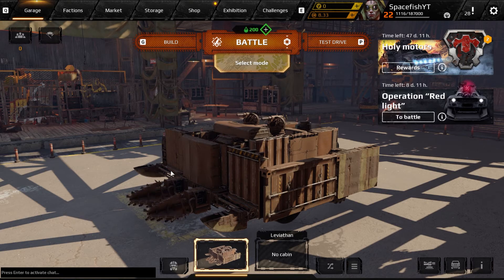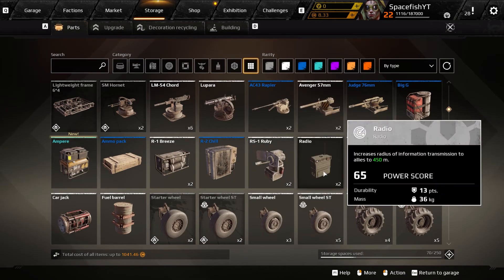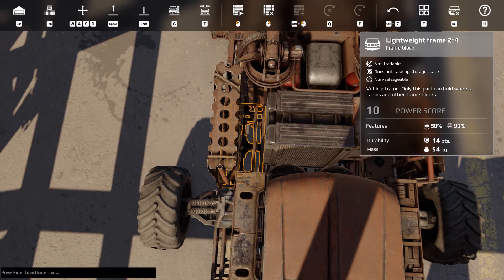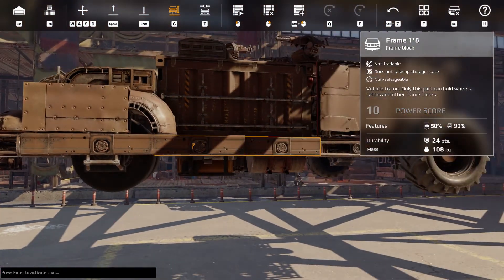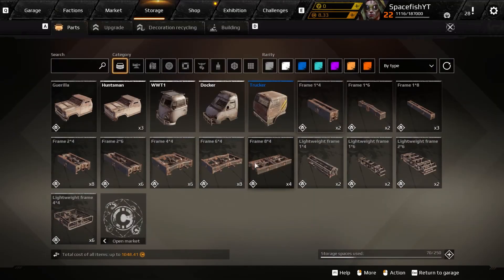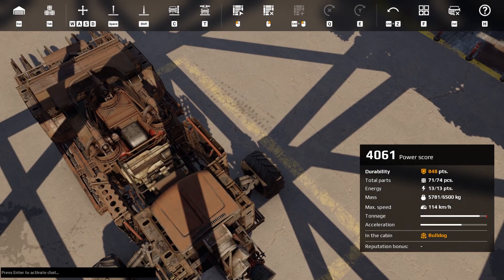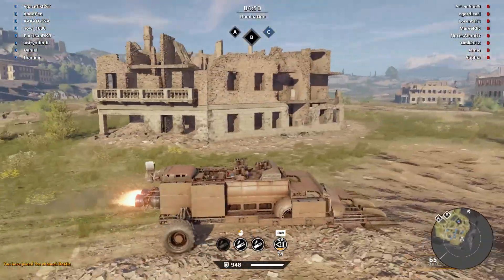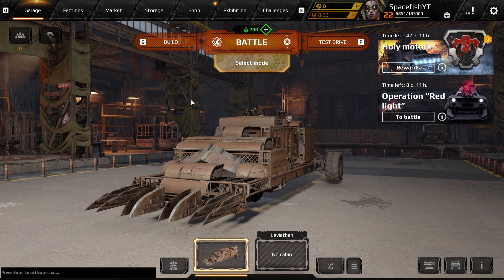CROSSOUT EP 46 - FINALLY REAPING THE REWARDS OF THE GRIND! (PVP)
Welcome to a new series on a game called crossout. This game is all about crafting your favourite combat vehicles to go and fight other players on the battlegrounds. After a lot of time spent grinding, we finally get to upgrade our generator leaving us with crucial extra bits of power! Thus, we get right to reworking one build finding smaller mistakes along the way as well that we proceed to fix!

Games I play: League of Legends, Kerbal Space Program, Planet Coaster, War Thunder, Transport Fever 2, Motorsport Manager, Good Company, Scrap Mechanic, Rise of Industry, Autonauts, Age of Empires IV, more to come!